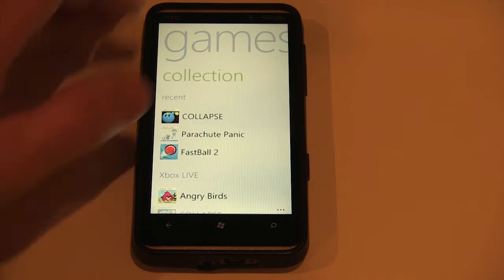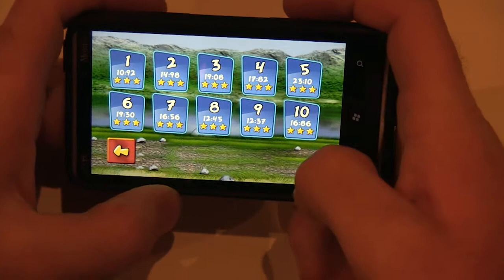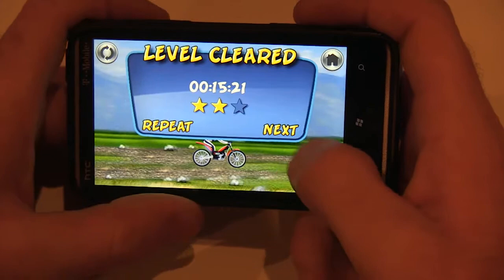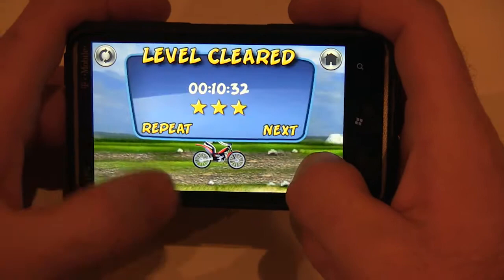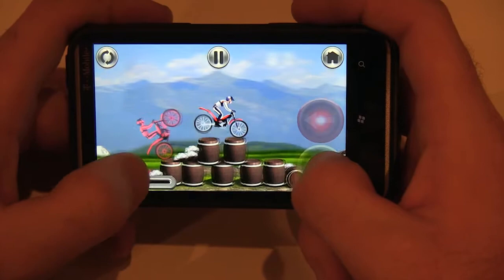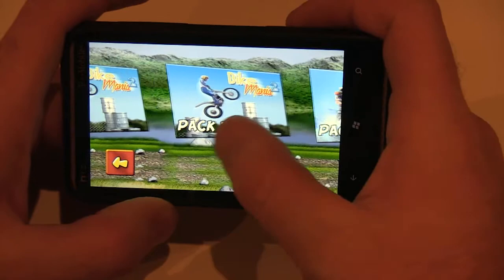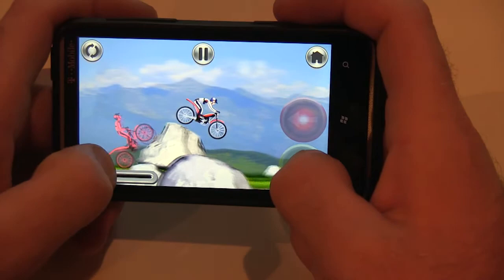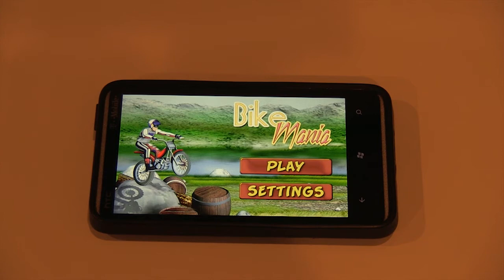Bike Mania Windows Phone Game Review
The original and most popular bike game, with MILLIONS of online plays, comes to Windows Phone 7!

NEW FOR VERSION 1.3 - 20 NEW LEVELS FOR FREE!!!

FEATURES

- Real-time biking engine.

- Bike across 80 challenging levels, over grass, scrapyards, ice and office equipment!

- Real-time weather effects.

- Race against your ghost whilst improving your best time!